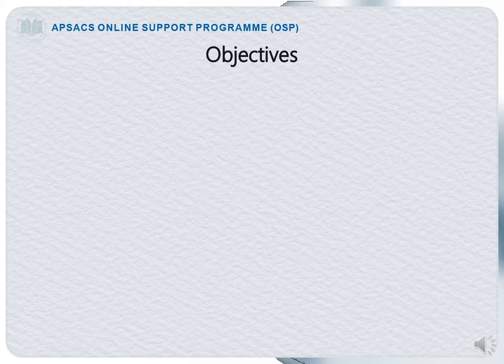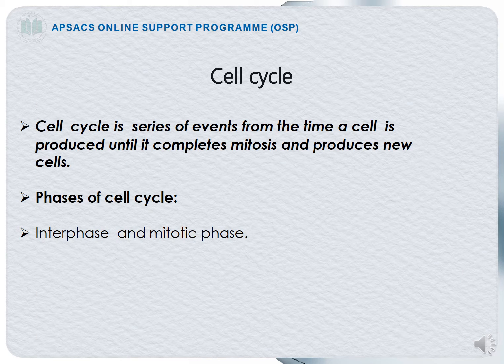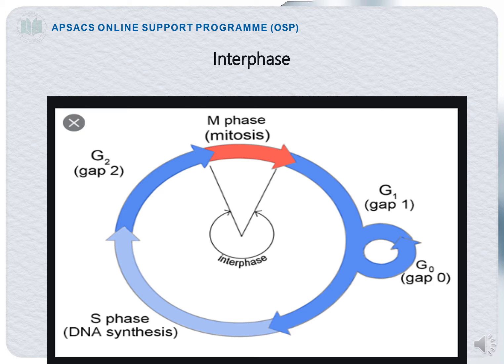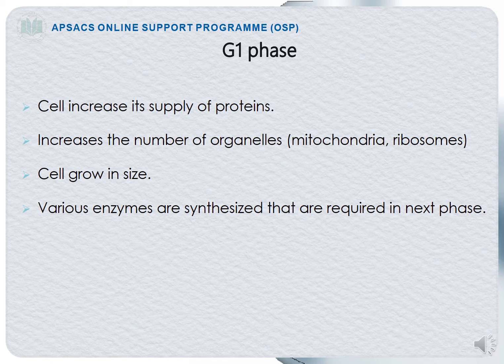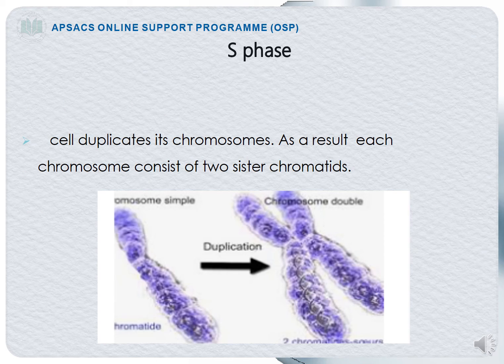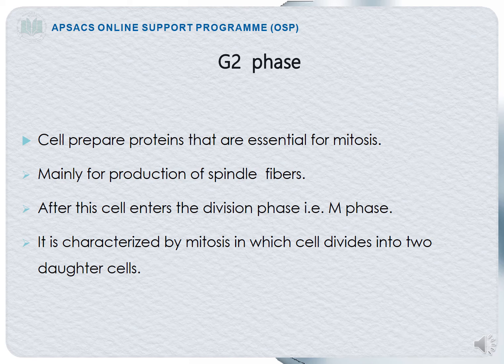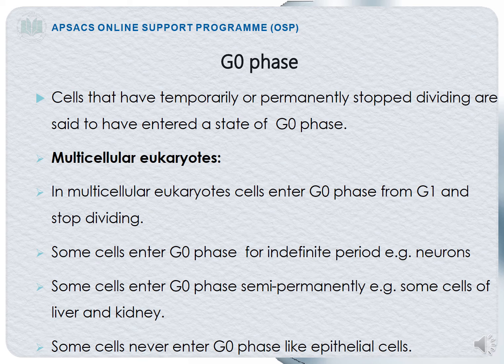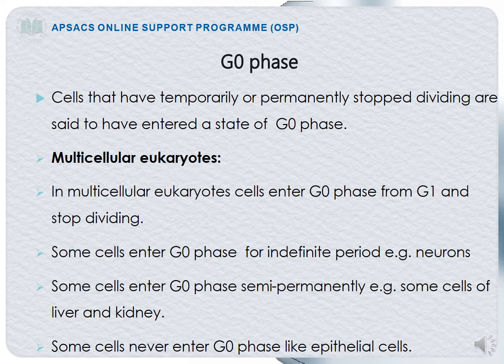Cell Cycle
Class 9
Subject: Biology
Topic: Cell Cycle